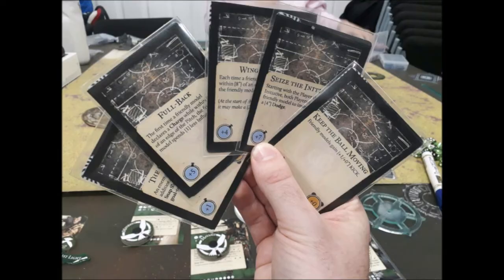Guild Ball #24: Falconers vs Navagators (The Match We Don't Speak Of)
You don't watch this because I'm good at the game anyway